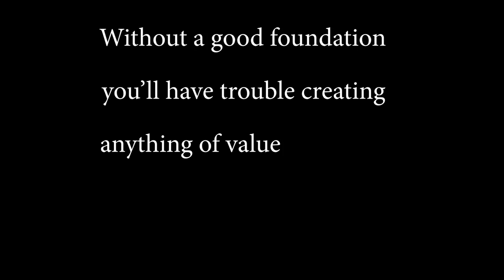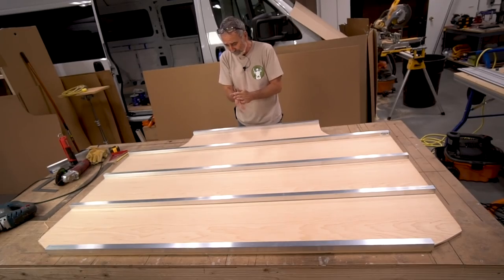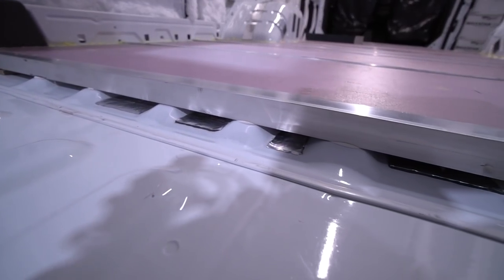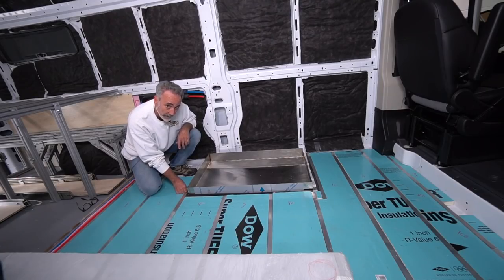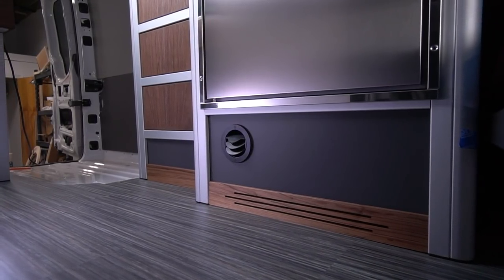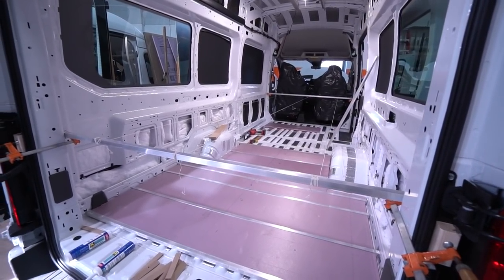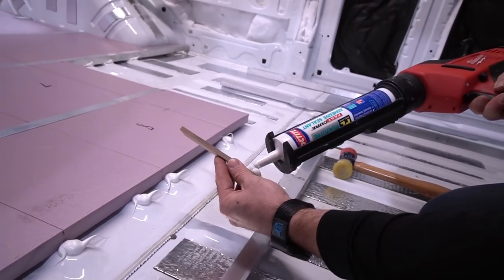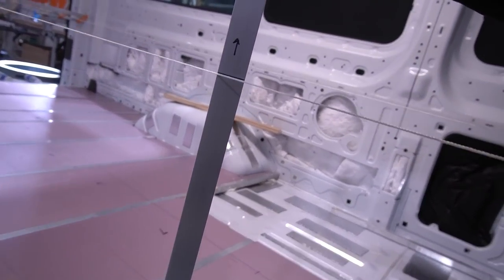Plumbing the floor in your van?! What does that mean? And WHY YOU SHOULD DO IT!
IF YOU’RE BUILDING CAMPER VANS, THE FLOOR IS YOUR FOUNDATION.
THE FLOOR IS THE BASIS FOR EVERY OTHER PART OF THE BUILD. YOU FIND CENTERLINE ON THE FLOOR AND WORK OFF IT, YOU SQUARE YOUR CABINETS OFF THE FLOOR. HEIGHT MEASUREMENTS ARE MADE….. OFF THE FLOOR. YOUR FLOOR NEEDS TO BE PERFECTLY PLUMB. WHAT DOES THAT MEAN?